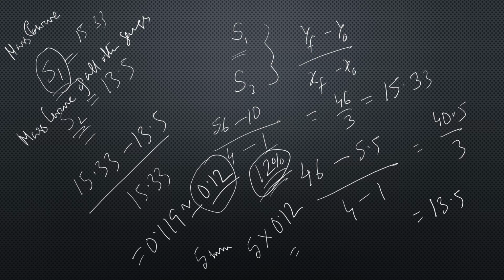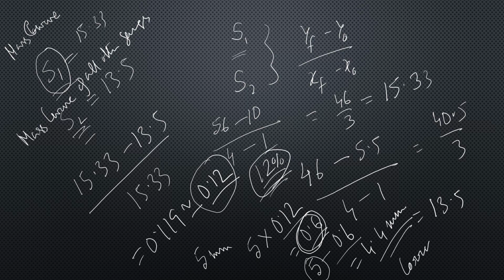Test of Consistency/Estimation of Correct Rainfall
Testing the consistency of rainfall measured by a Gauge Station with the help of Double Mass Curve Method.